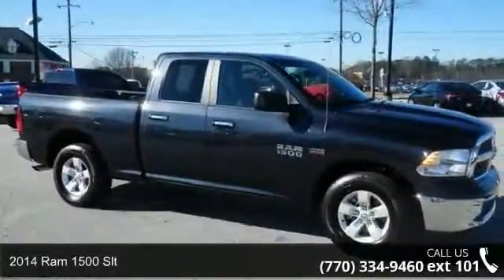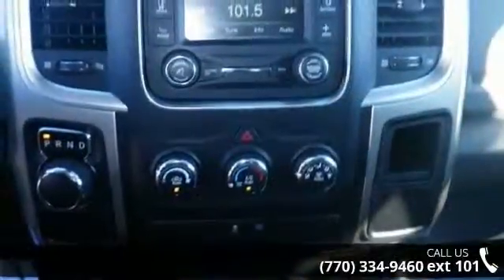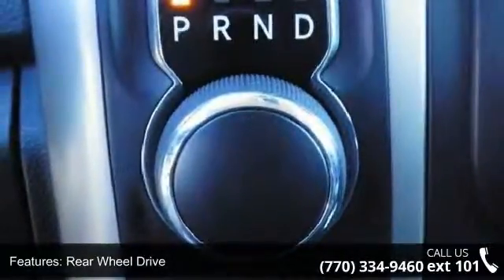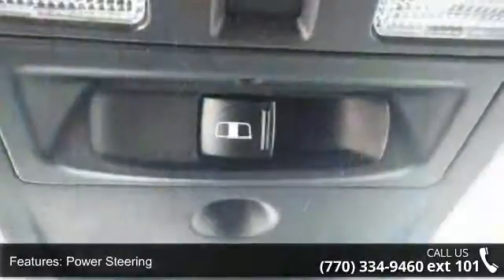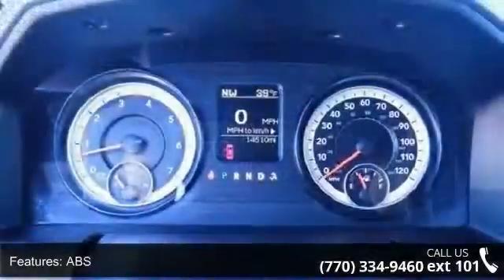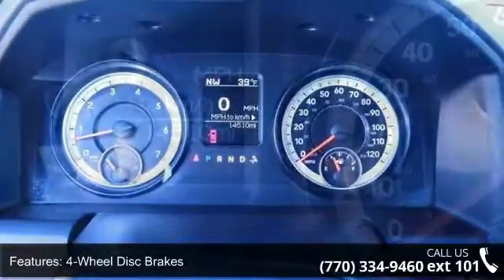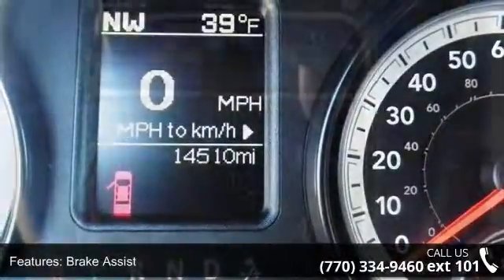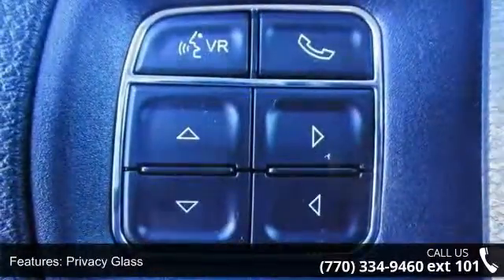2014 Ram 1500 SLT - Maxie Price Chevrolet - ALL CREDIT AC...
All Prices are after all Factory Rebates, incentives and Dealer Discount and/or dealer rebates. Financing incentives are attached to Dealer . Pricing includes all approved lenders. All prices plus TAVT, tag, title and Georgia Lemon law fees. Subject to prior sale. Maxie Price Chevrolet's Automotive Accessory department is the LARGEST in the state of GEORGIA. We can add absolutely ANY ACCESSORY you want in-house while you wait. DVD PLAYERS, SUNROOFS, BLUE TOOTH, WEATHER TECH FLOOR MATS, BED LINERS, LIFT KITS, HIGH END WHEELS, TIRES, LEATHER INTERIORS, SUEDE ROOFS, HALO LIGHTS, BODY KITS, PERFORMANCE EXHAUST AND PERFORMANCE UPGRADES, We do it All! There is a reason everyone buys their cars and trucks from Maxie Price in Loganville. We do business right!